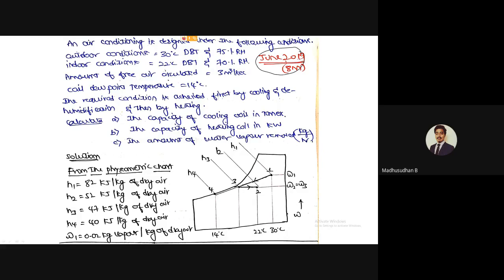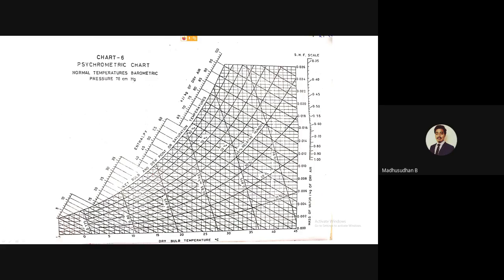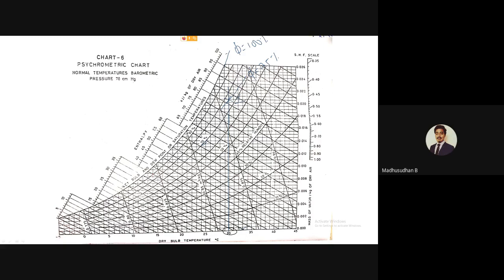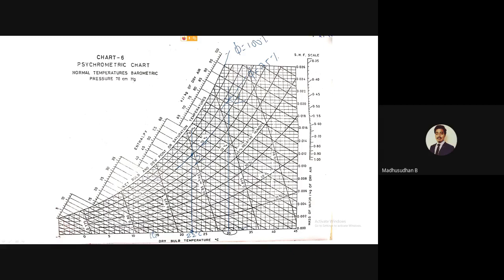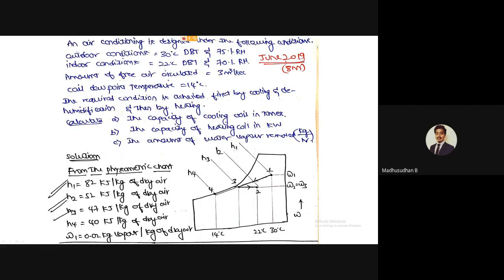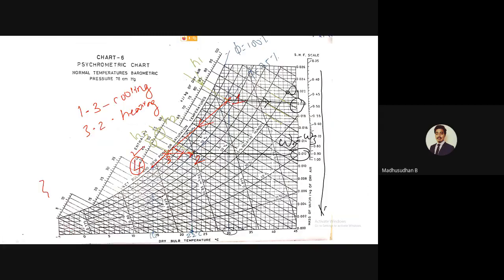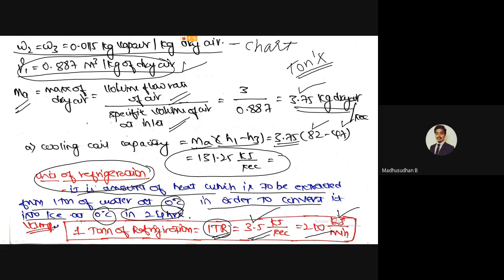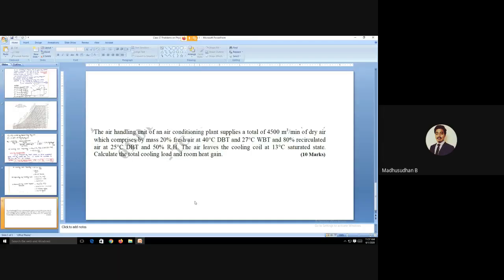Problems on Psychometric process 1